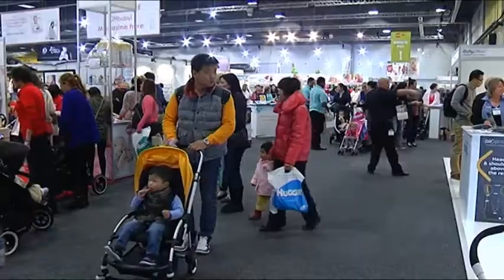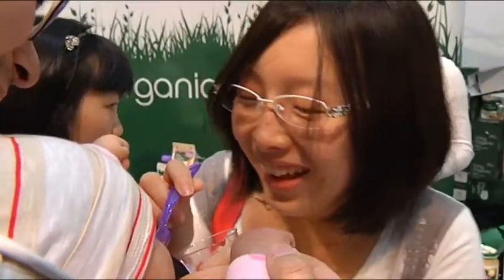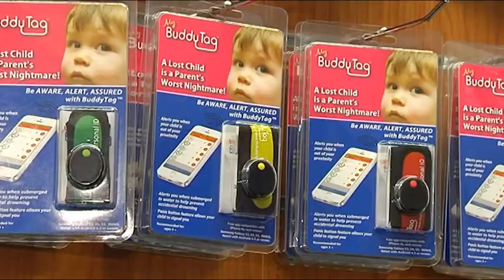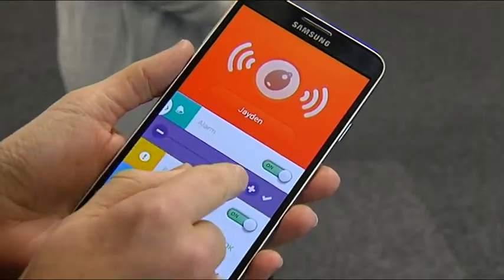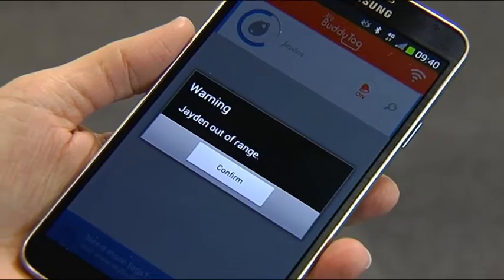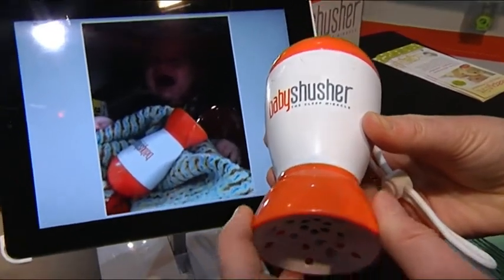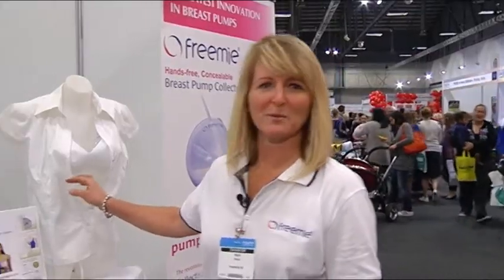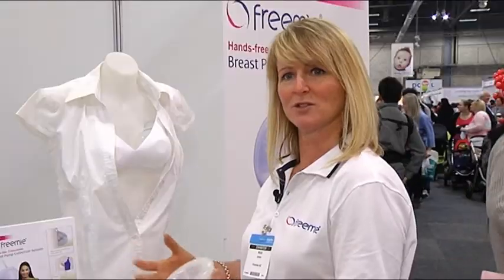21 years of the Baby Show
New Zealand's most successful and popular parenting exhibition turned 21 this year! Launched in 1993 as The Parent and Child Show, the Baby Show has come a long way since its early beginnings. Watch some of the very special 21st anniversary highlights at the show this year.